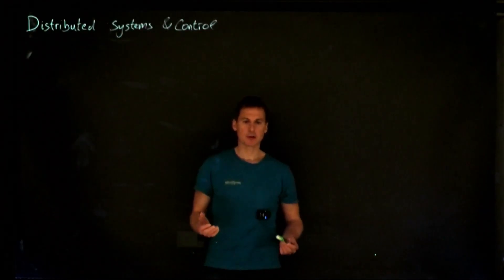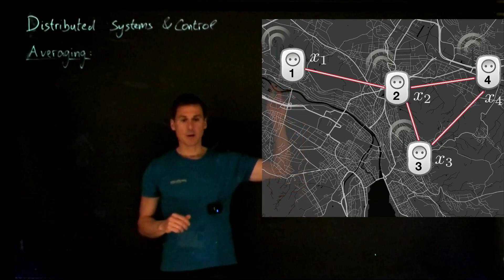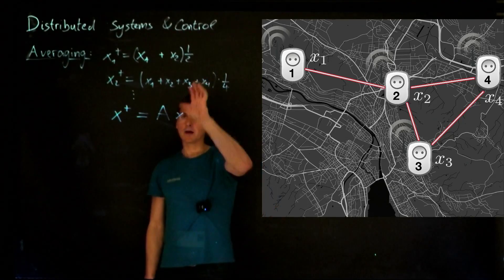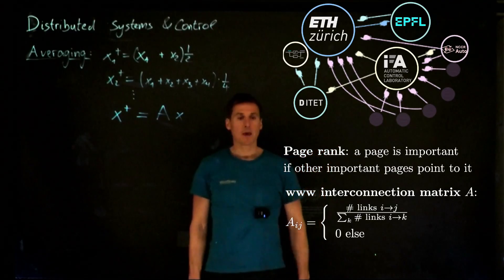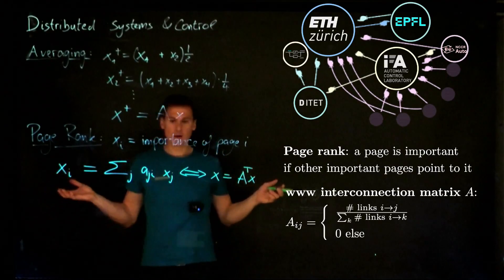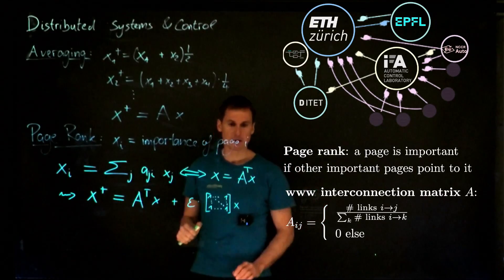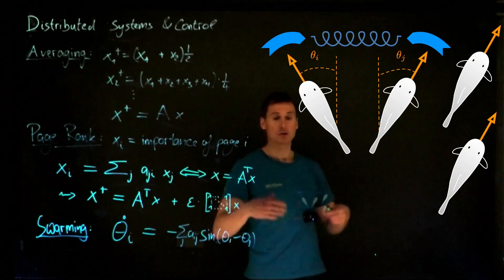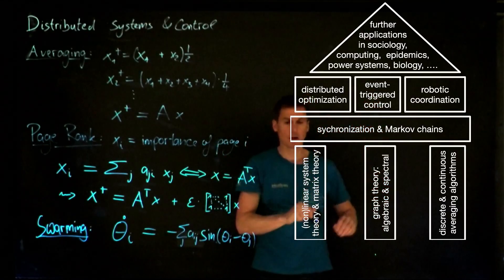Teaser for distributed systems and control lecture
This clip gives a preview for the course distributed systems and control.